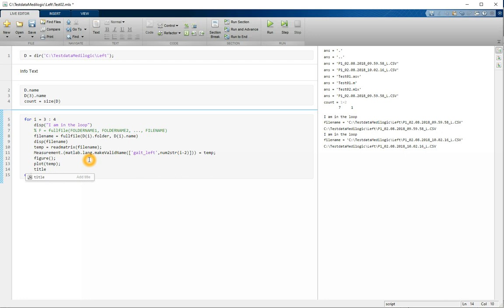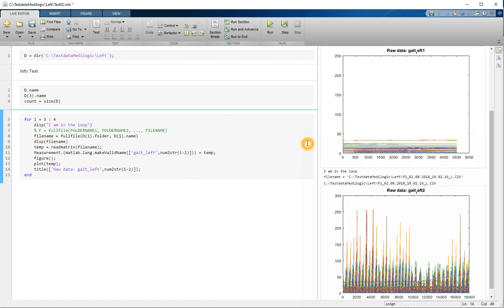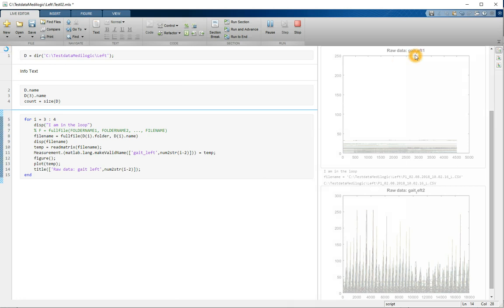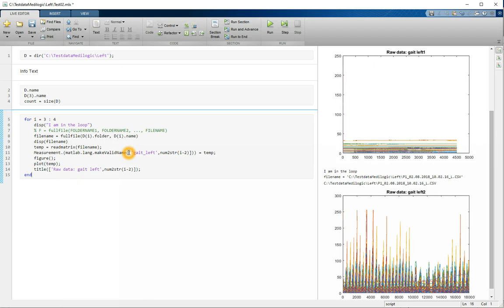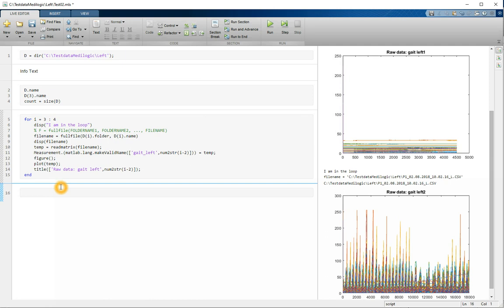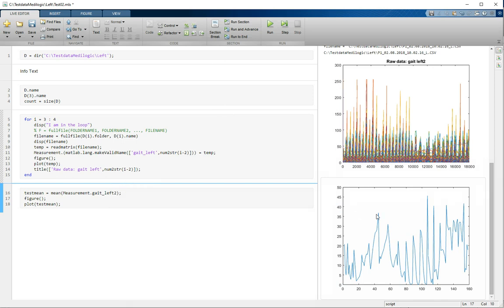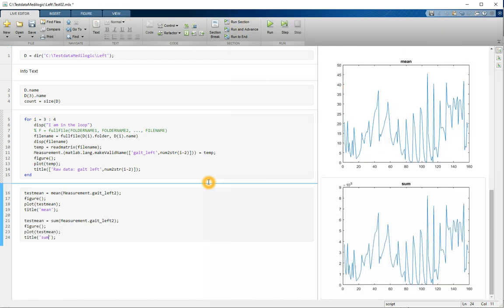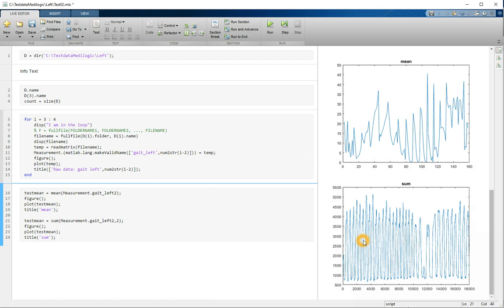GAIT ANALYSIS 06 - MATLAB plot raw data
In this video you can see how the first raw data is plotted and then the command mean and sum is used.